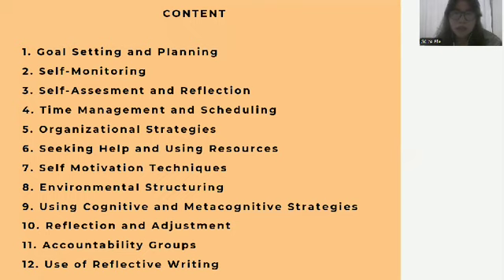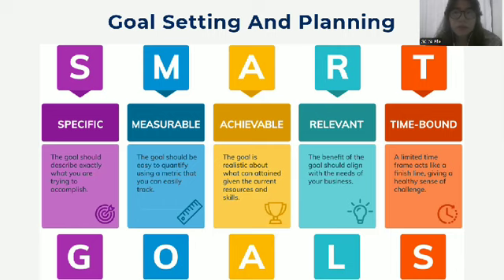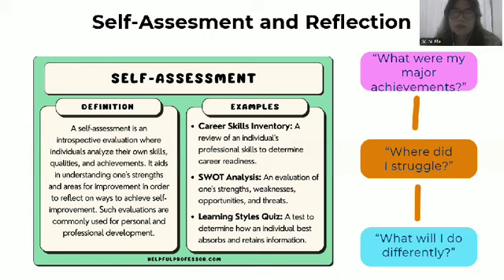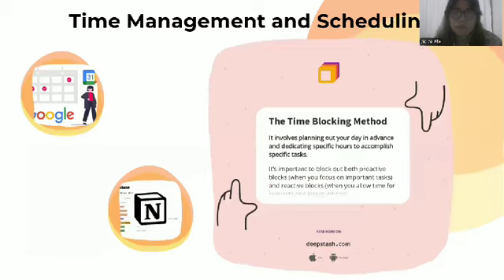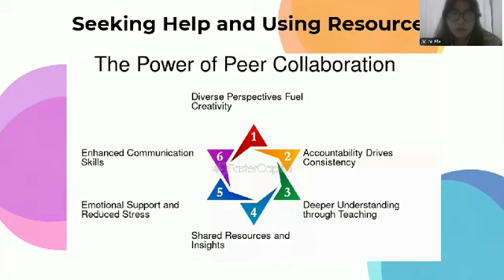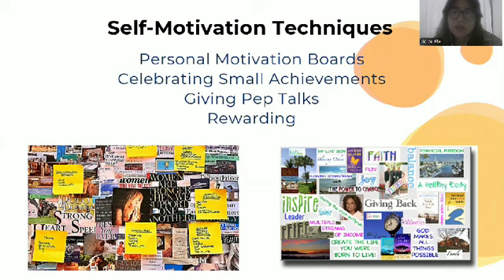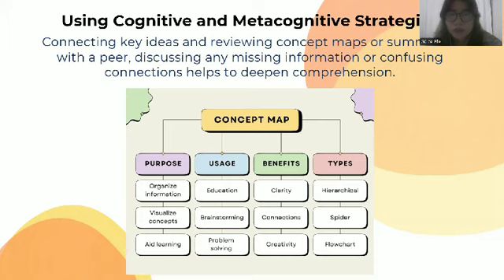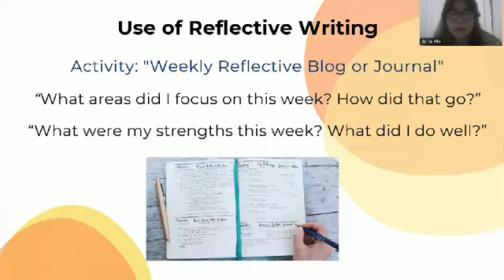Self-Regulated Learning Strategies for Adults Gülce Efe 171820241026